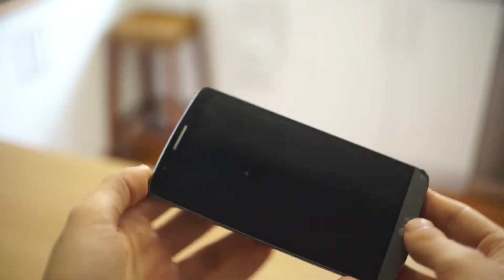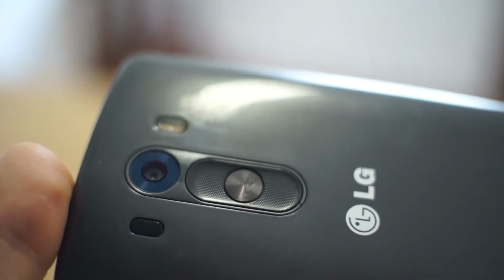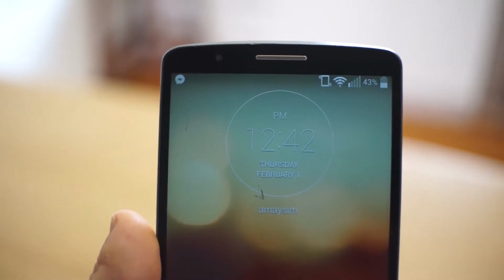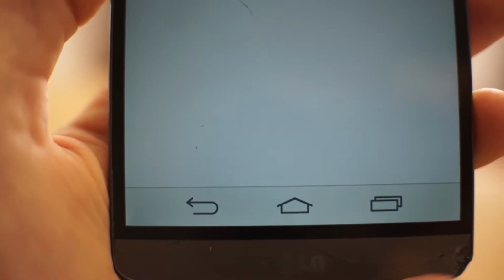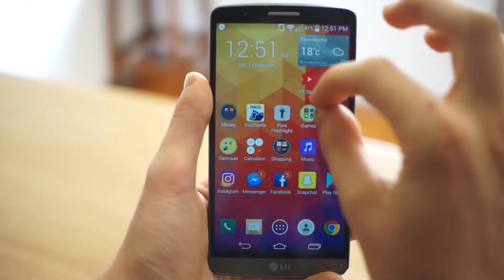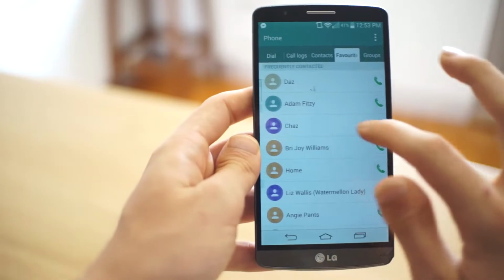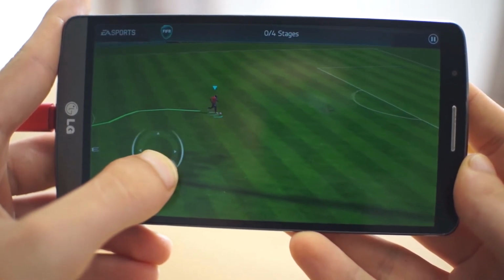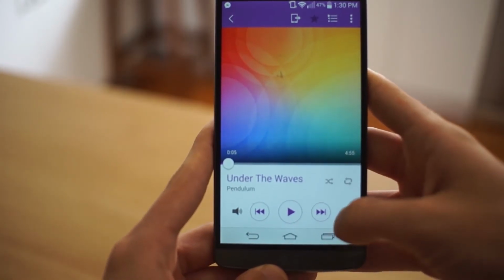LG G3 Review - 2018 Edition!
Even though this phone hails from June of 2014, It still has the chops to be relevant in today's market! $75AUD isn't much to pay for a phone of this caliber! Watch my review to find out what i mean ;)

Song #1: TheFatRat - Fly Away feat. Anjulie